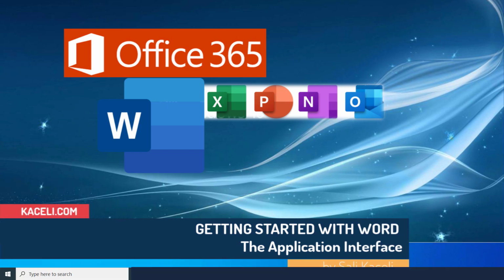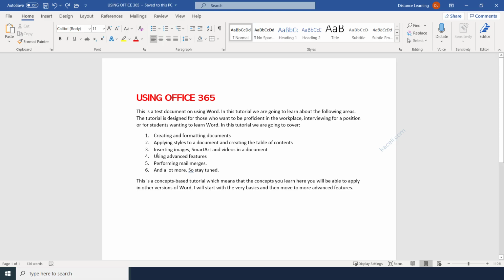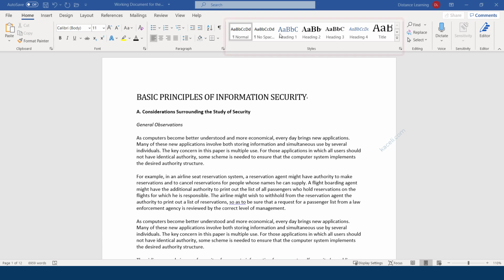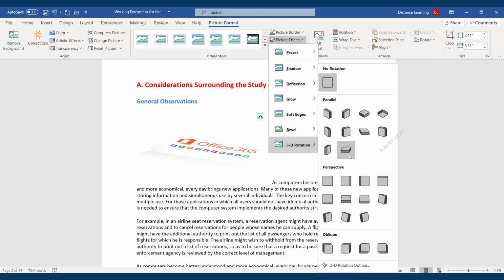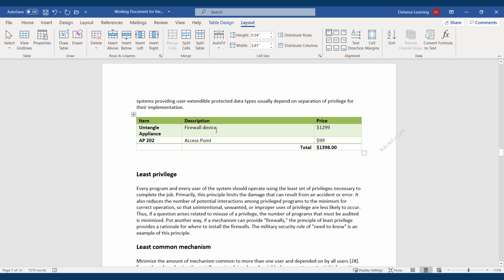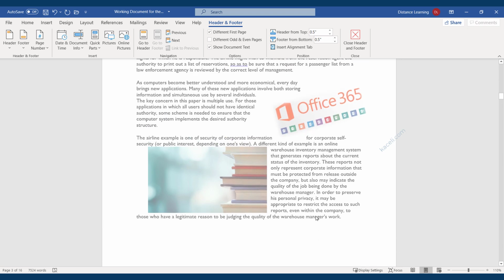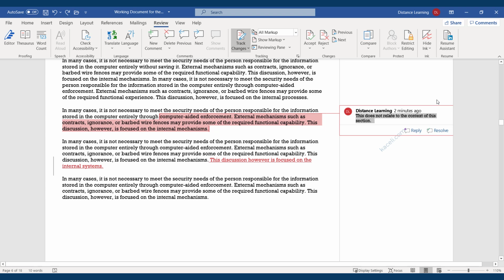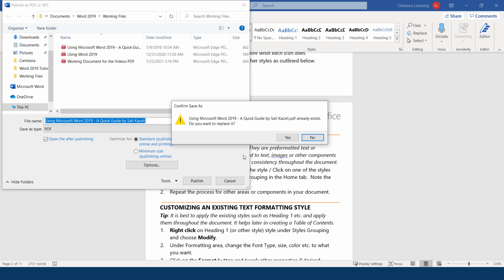Word 2019 Tutorial for the Absolute Beginner - Just Right for your New Job or your College Course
This is a comprehensive tutorial on Word 2019 for Office 365 that starts with the very basics for the absolute beginner and then moves into features and concepts used commonly in business and the workplace.

Here are some markers and topics on the video:
00:00:00 Getting Started with Word 2019: The Application Interface Components.
00:13:00 Creating a Document and Using Templates
00: 20:13 Using the Dictation Tool in Word to Enter Text
00:22:17 Using Basic Formatting Tools in Word.
00:31:55 Using Search and Replace in Word
00:35:10 using Formatting Styles and Creating a Table of Contents in Word
00:46:48 Using the Editor Tool in Word 2019
00:49:58 Inserting and Modifying Images and Multimedia in Word
01:00:25 Inserting and Using 3D Models in a Word Document
01:02:43 Using Shapes in a Document
01:07:00 Inserting and Modifying Tables in Word
01:11:25 Inserting Hyperlinks in a Document in Word
01:13:50 Inserting a Signature Field in in Word
01:16:22 Inserting a Cover Page in a Document
01:18:19 Inserting and Removing a Page Break in a Document
01:20:19 Inserting SmartArt in a Document in Word
01:24:28 Applying a Design Theme in a Document
01:26:49 Inserting and Modifying Headers and Footers
01:20:43 Using Footnotes and Endnotes in a Document
01:32:13 Changing the Margins
01:37:21 Using the Researcher Tool in Word
01:42:30 Using Comments and Tracking Changes in a Document in Word
01:47:50 Converting a Document to PDF
01:49:03 Encrypting a Document with a Password
01:51:08 Removing Personal Information from a Word Document
01:54:42 Setting Editing Permissions in a Document in Word
01:57:47 Sharing a Document in Word
02:00:11 Editing PDF Files in Word